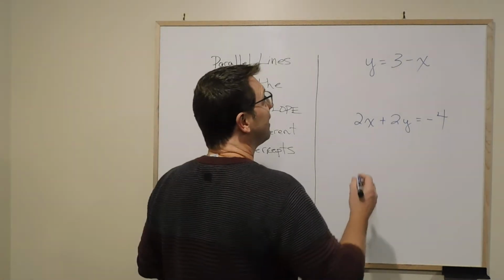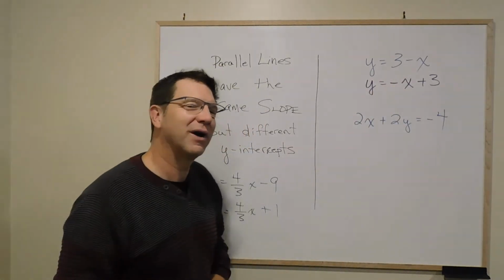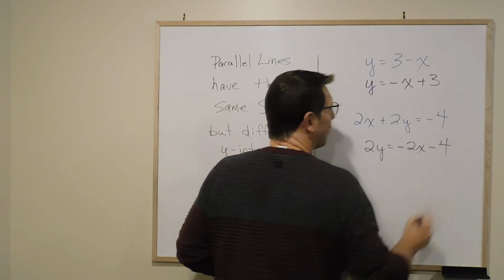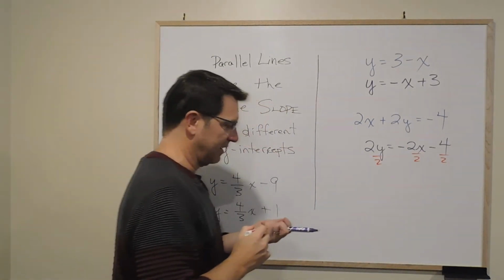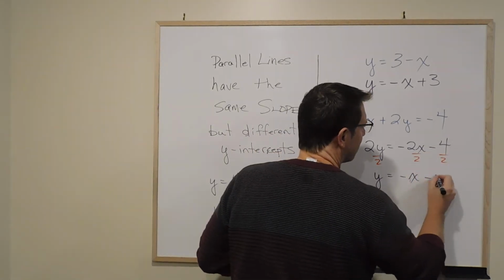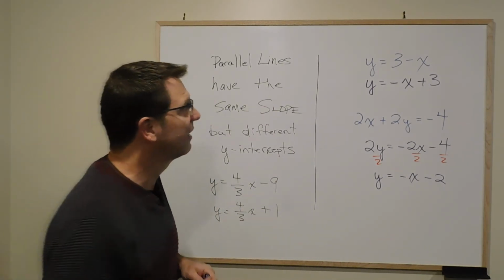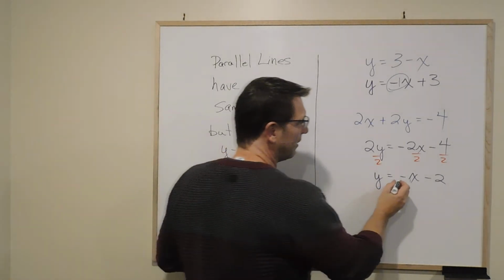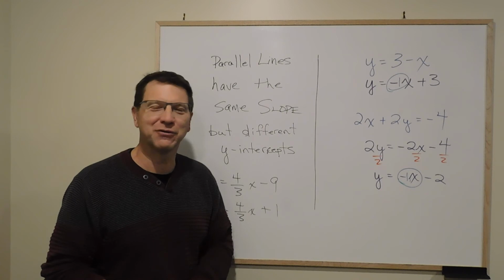Week 12b slide 10